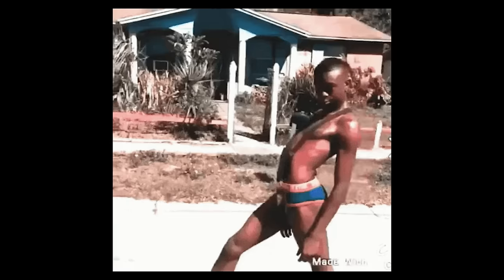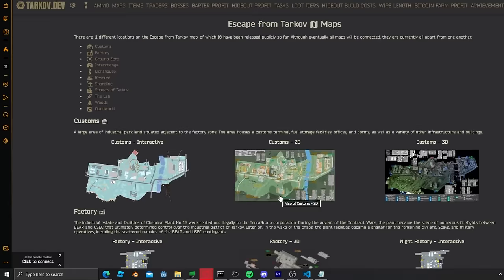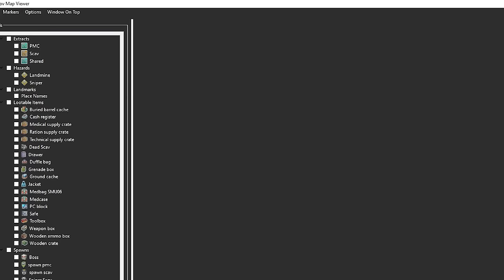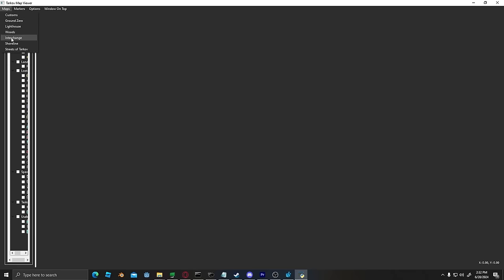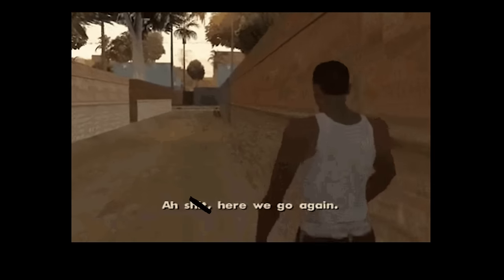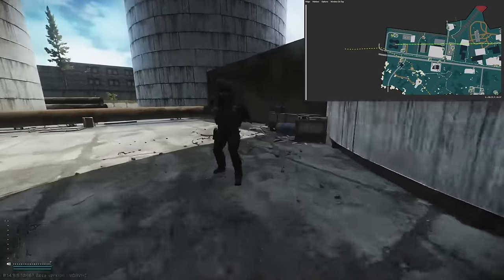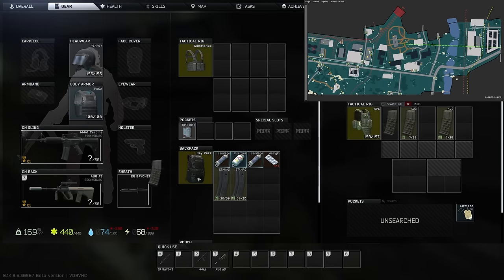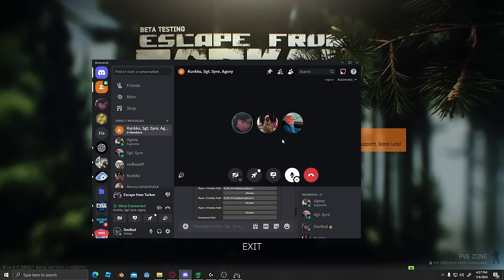We Found a Cheat That Exploits Tarkov Screenshots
in this video i showcase an app written in python that can be really helpful
for player of Escape From Tarkov expiriance or novice with this mini map application you can see your location in real time by exploiting the fact that the devs place transform data on the name of each image

🎥 Your Thoughts Matter:
I hope you enjoyed the video! Let's make this community a hub for learning and inspiration.

It's a great space for discussions and updates. Discord